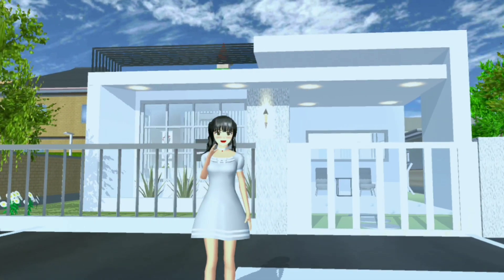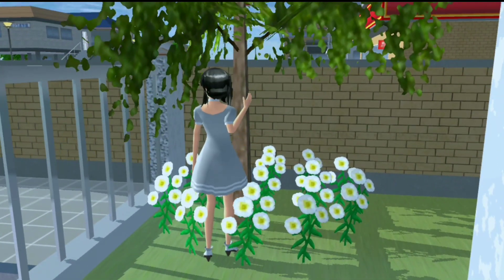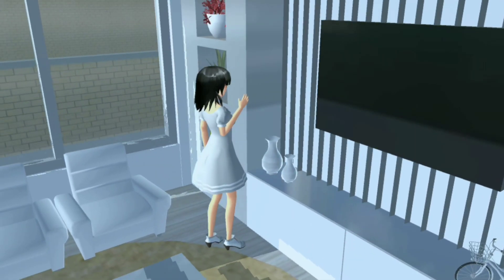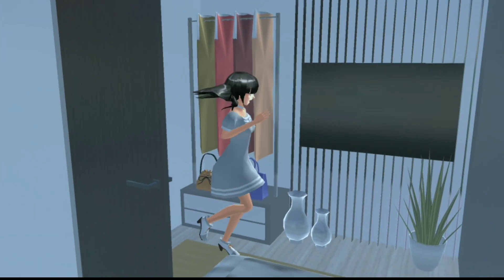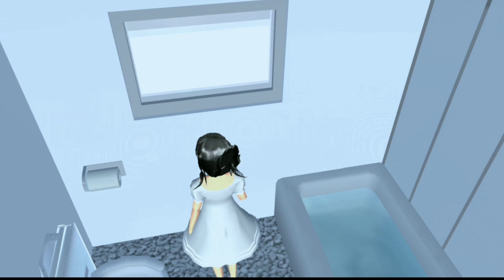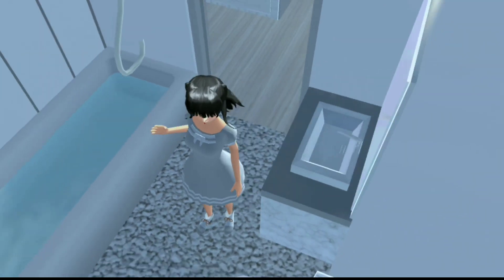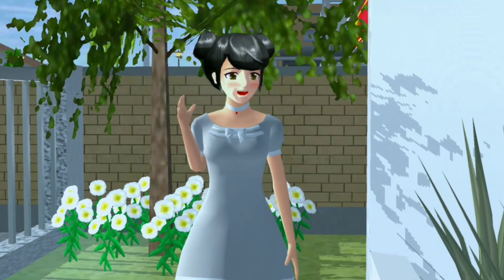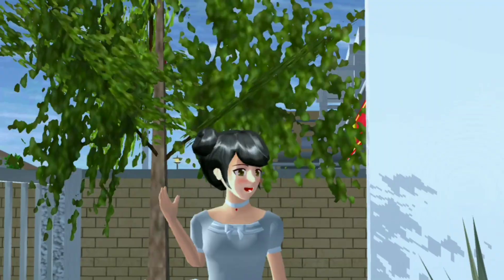Bagi-bagi id " Rumah minimalis aeshtetic " id bisa di save + edit | sakura school simulator